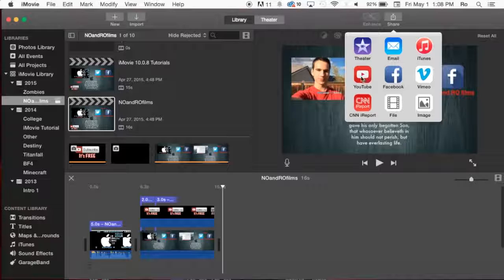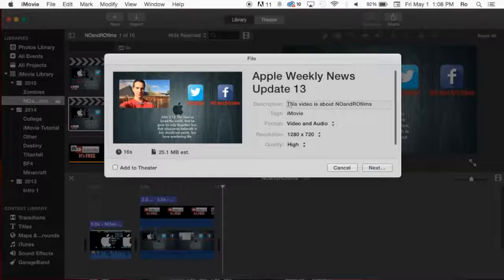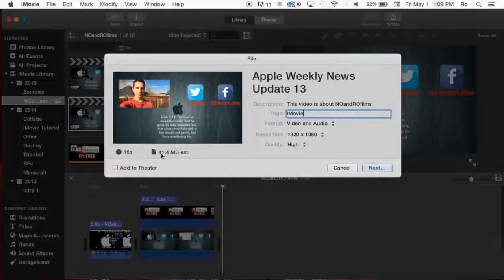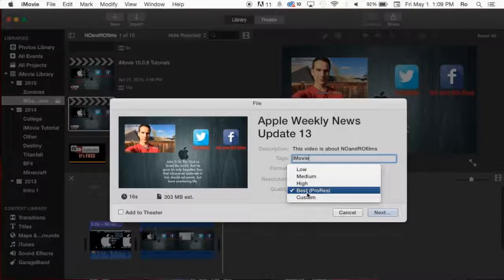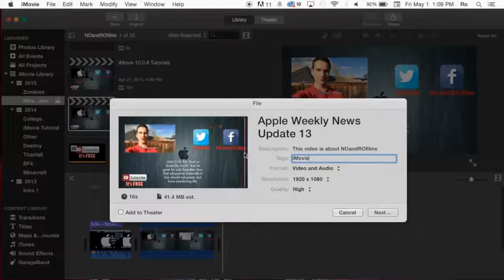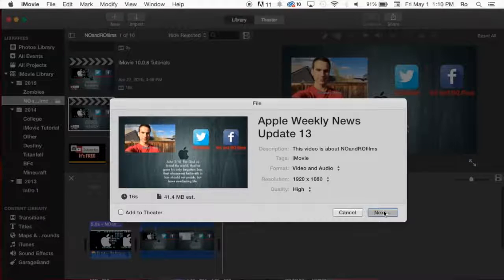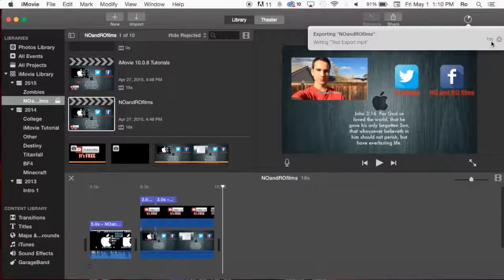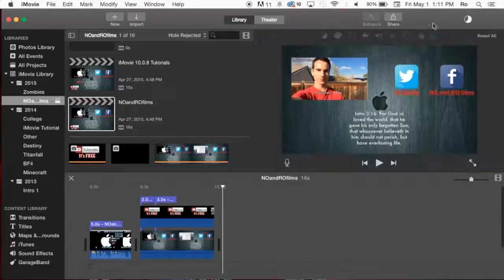How to EXPORT in iMovie 10 0 8 Tutorial 71